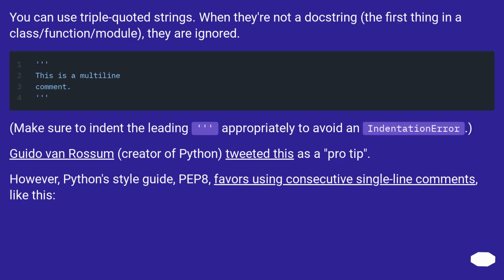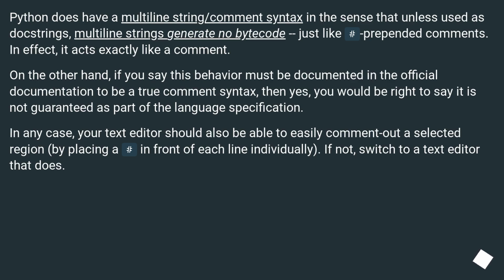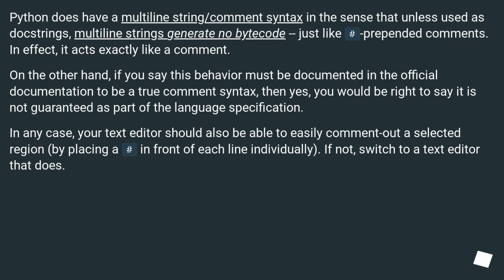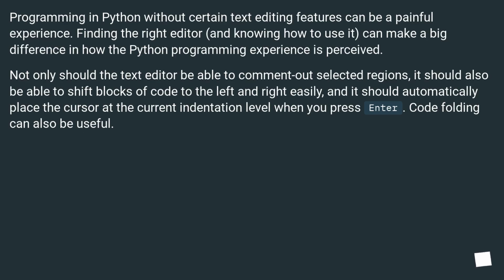How do I create multiline comments in Python?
Chapters
00:00 Question
00:20 Accepted answer (Score 2106)
01:10 Answer 2 (Score 98)
02:51 Answer 3 (Score 67)
04:10 Answer 4 (Score 41)
04:38 Thank you